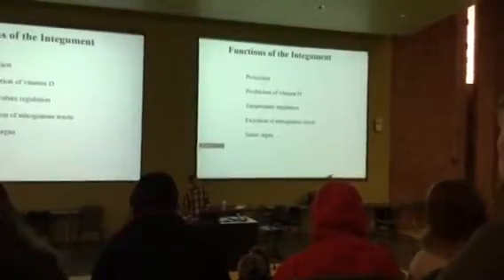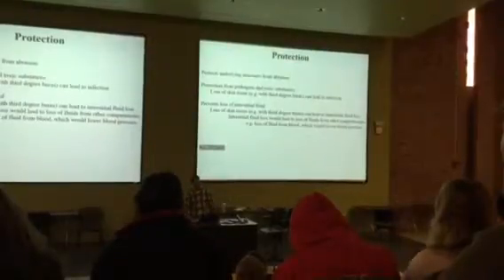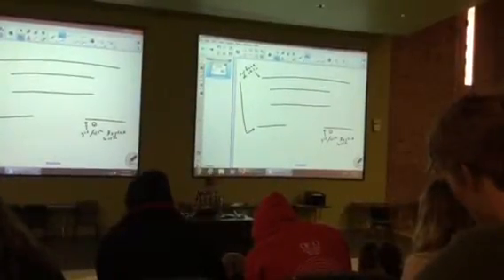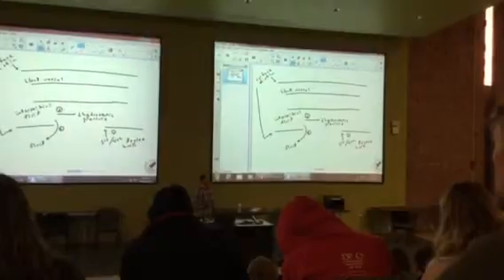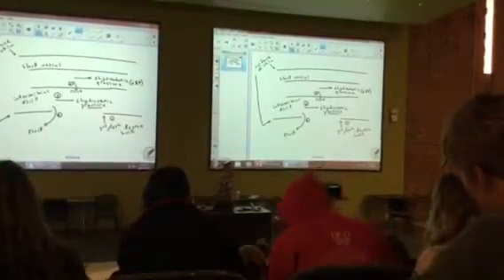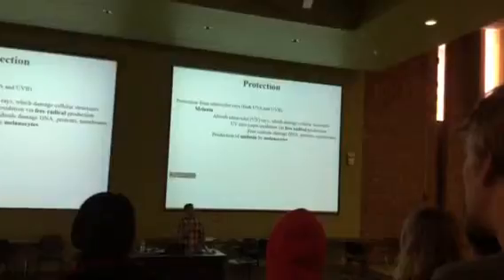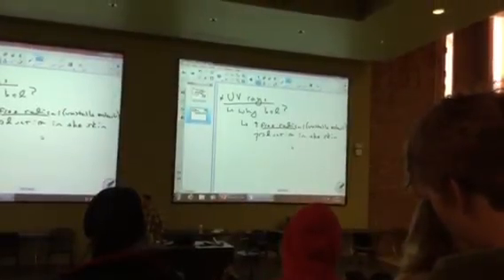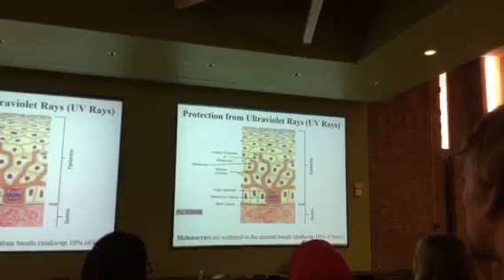ANT 3100 lecture part 1 10oct